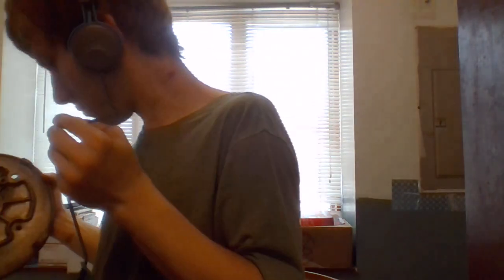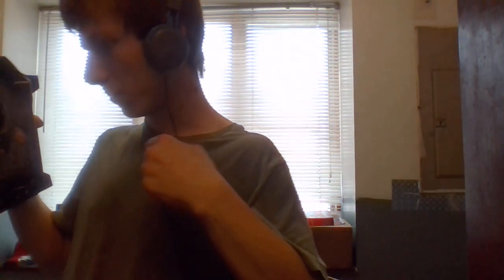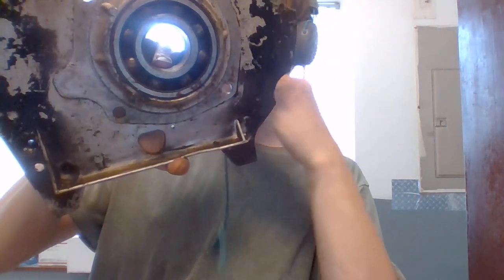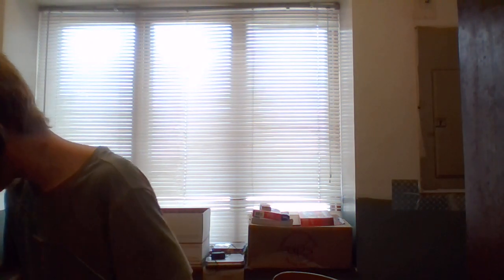WIN 20210619 15 15 07 Pro